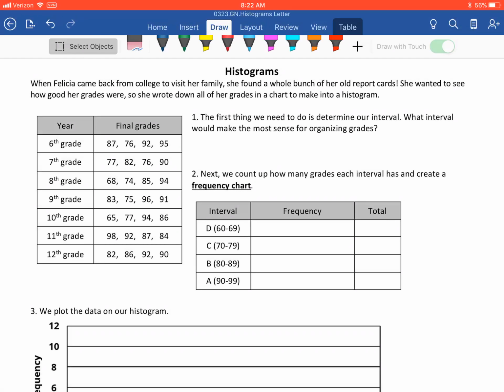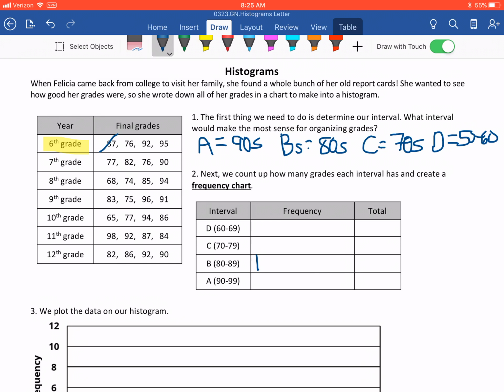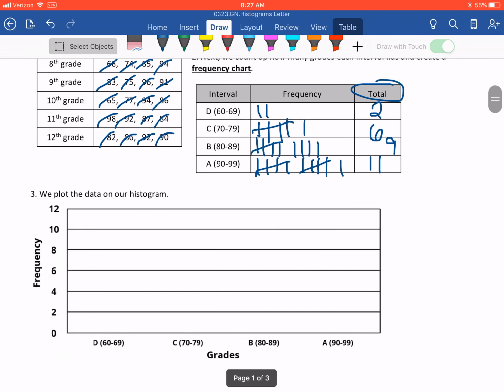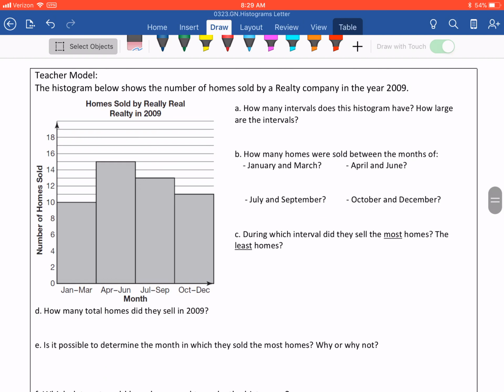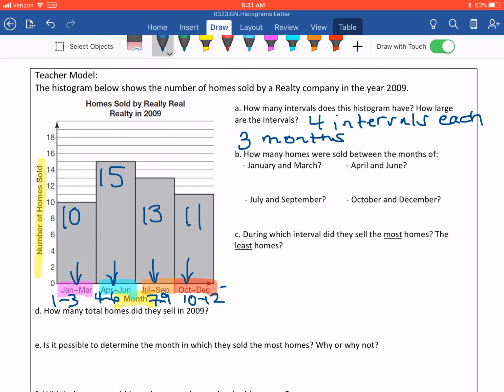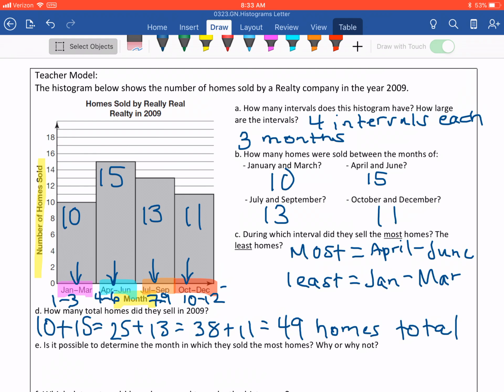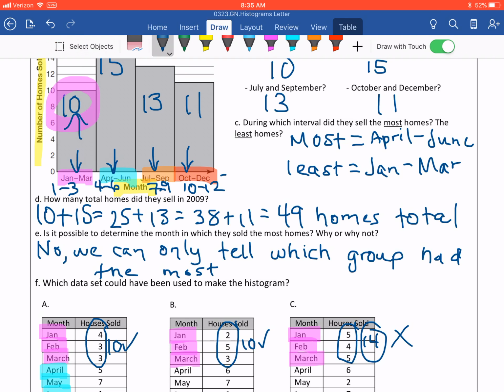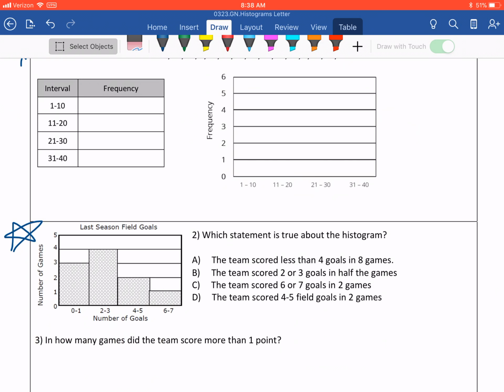Unit 9: Histograms